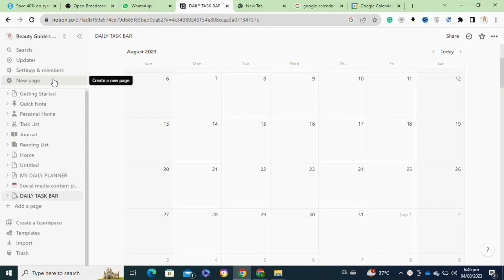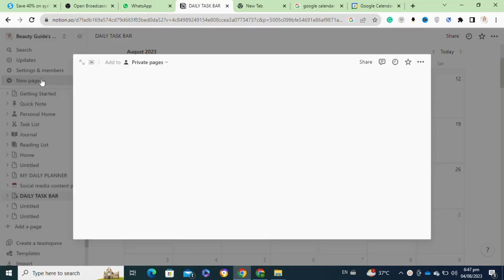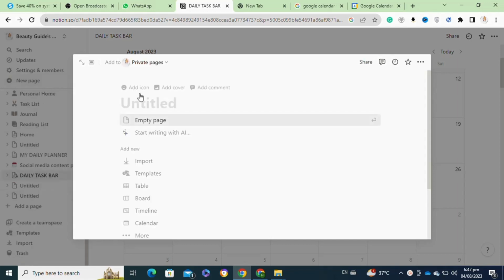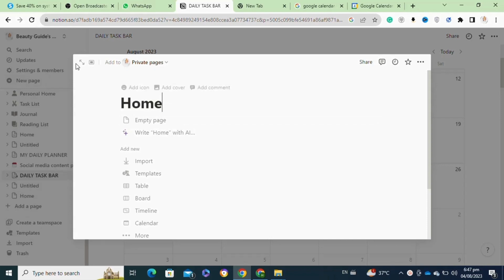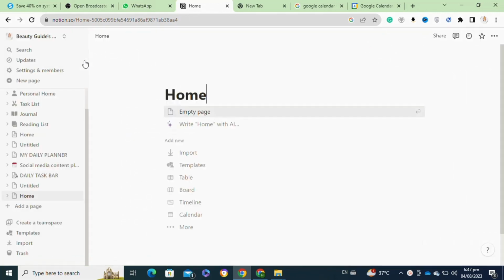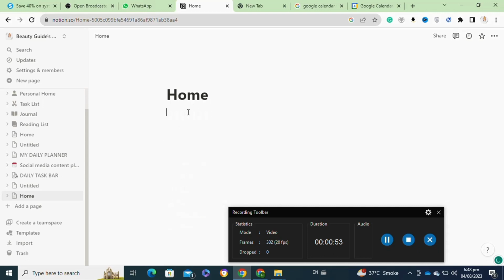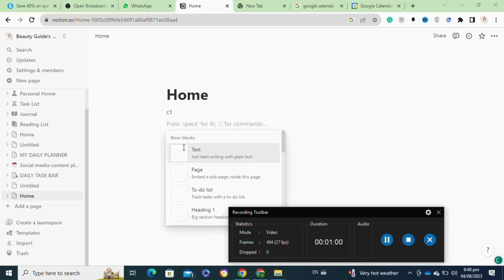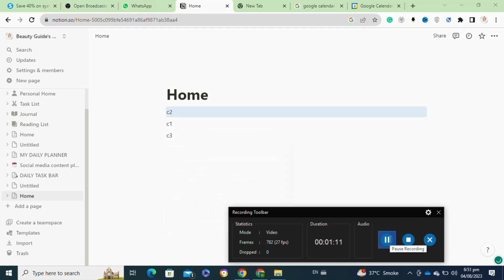HOW TO CREATE A SECTION IN NOTION! (BEST GUIDE)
Learn how to create and organize sections in Notion effortlessly with our quick tutorial. Discover the power of structuring your information, adding content, and keeping your workspace tidy. Boost your productivity and collaboration with Notion's versatile section feature!"

0:00 INTRO
0:07 TUTORIAL